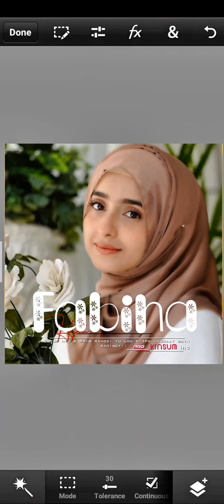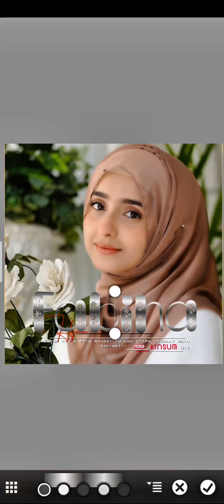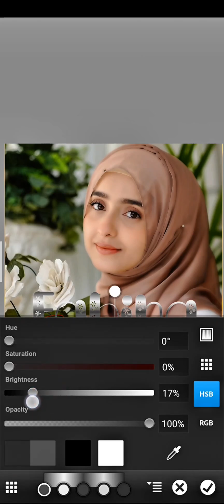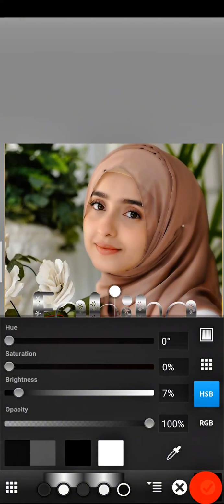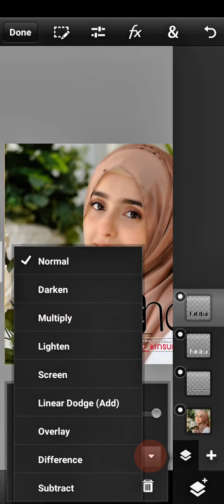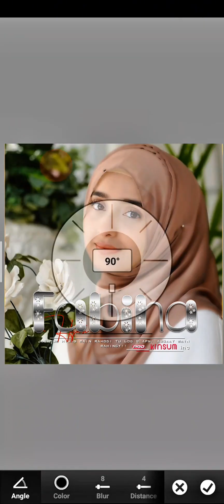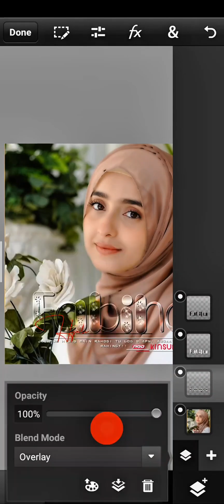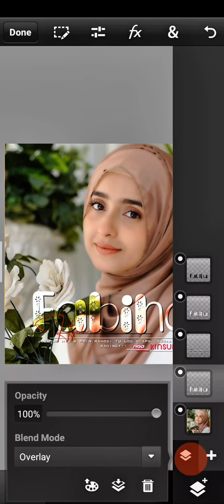Shinning Glow New Glass Font Editing Ps Touch Tutorial On Android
*Assalamualaikum*
-Umeed karta Hoon, Sab Khair O Afiyat Sy hongy.
*Friends*
-Es tarah ki *Premium* Fonts Jis ko b chahey ho.
- just us font ka name comment kar deya kary. *Inshallah*
-Bohot jald wo *Font* upload kar deya jayga..
-Or kesi b *Tape ki *Editing* *Tutorial* video k ley *Comment* lazmi kary.. *Thanks*...